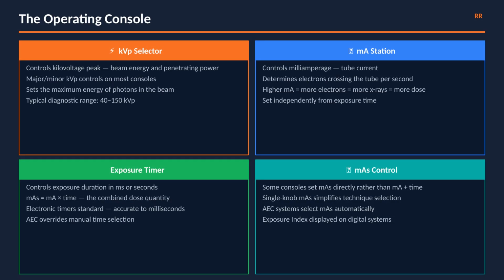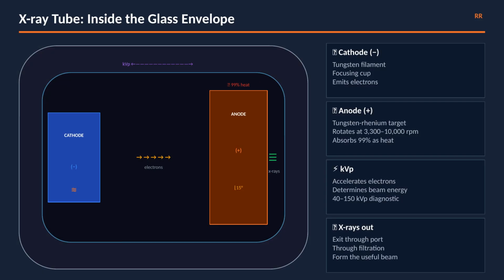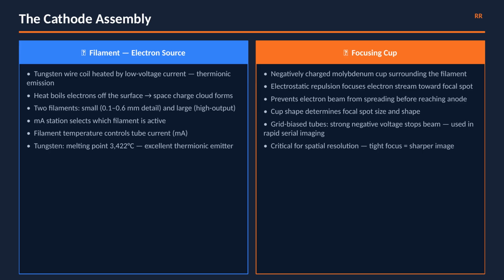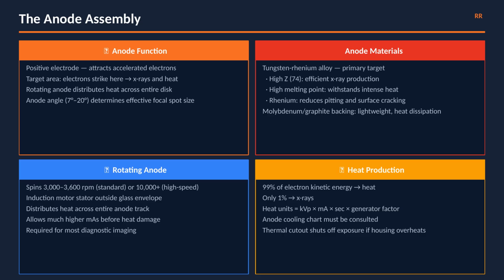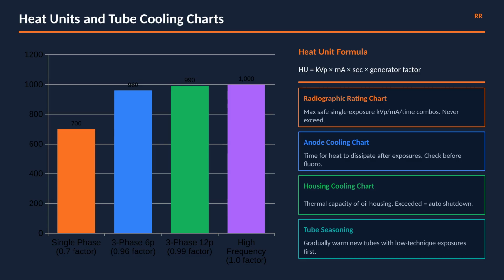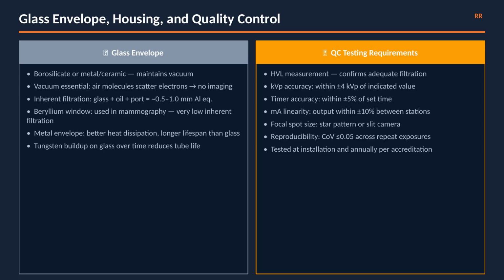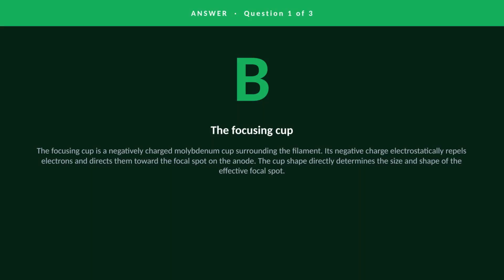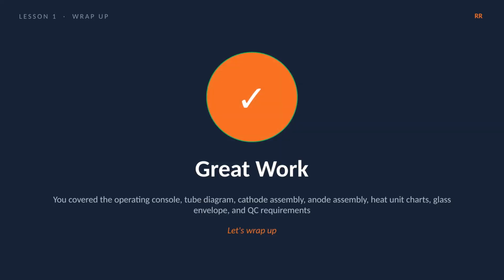Equipment 1: X-ray Tube Construction | ARRT Registry Prep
X-ray tube construction for the ARRT: operating console, cathode and anode assemblies, heat units, and the six quality control tests.

What you'll learn:
  • Three Tube Parameters at the Console
  • The Full Tube Cross-Section
  • Cathode Assembly
  • Anode Assembly
  • Heat Management and Cooling Charts
  • Glass Envelope and Tube Filtration
  • Six Quality Control Tests